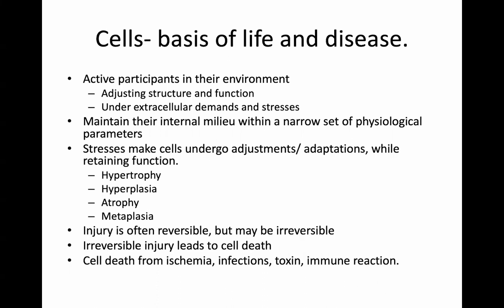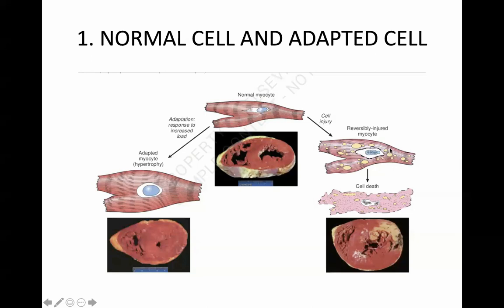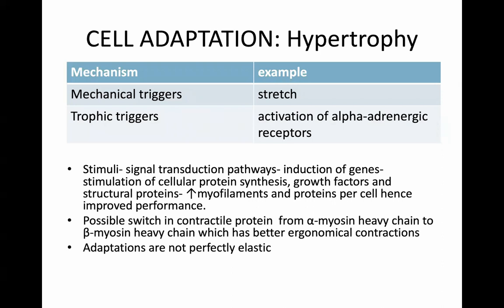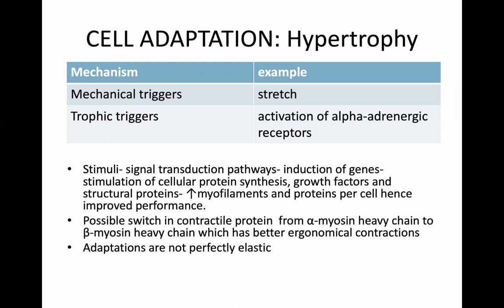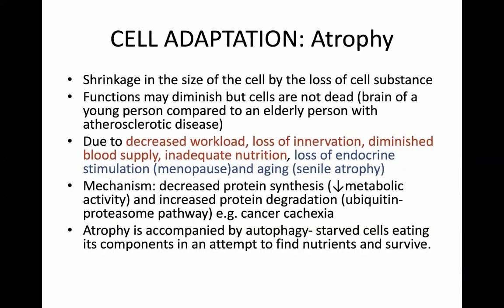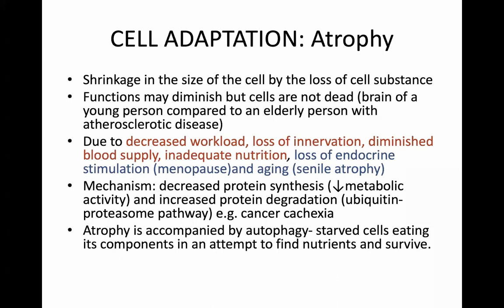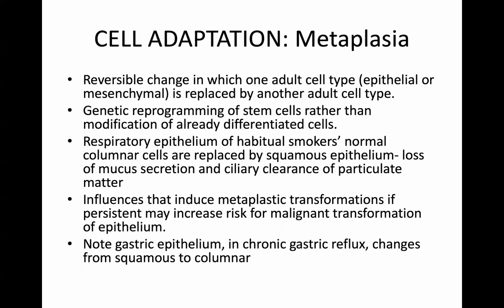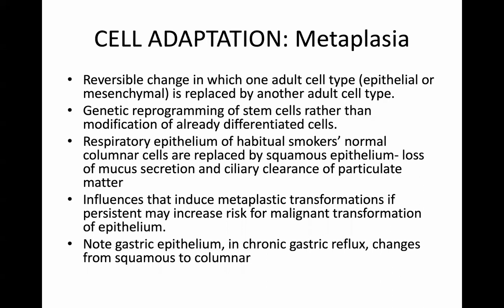The Normal and Adapted Cell: basis for diseases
In trying to understand how diseases are caused (pathophysiology), we need to look at the changes when cells are under stress and strain. Cellular adaptation refers to changes made by a cell in response to adverse or varying environmental changes. The transformation may be physiologic (normal) or pathologic (abnormal). Four types of morphological adaptations include atrophy, hypertrophy, hyperplasia, and metaplasia.